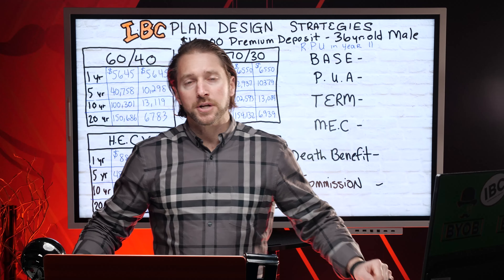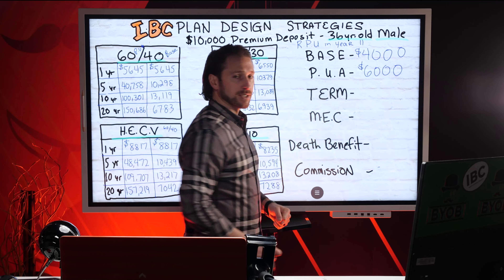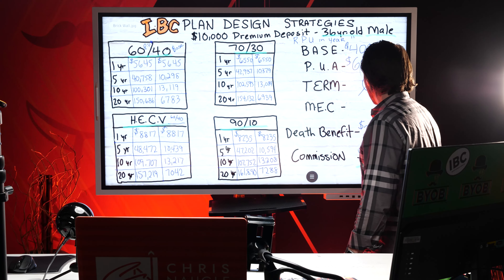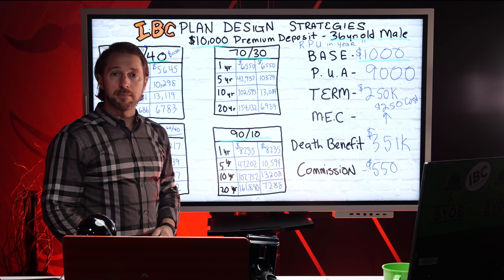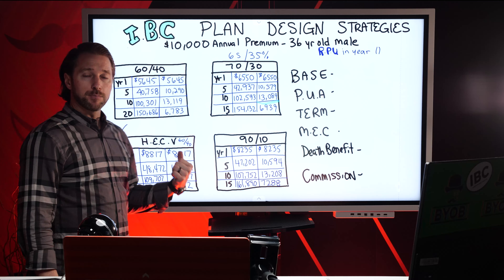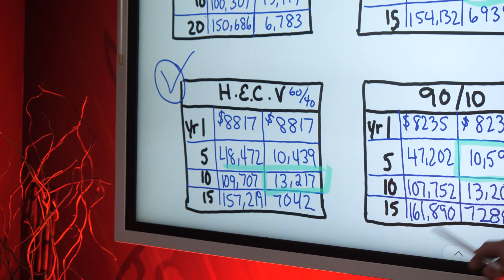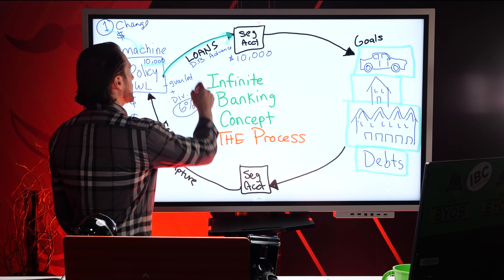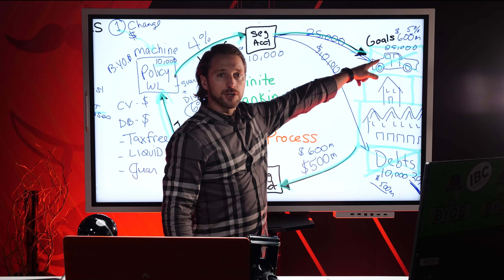How to Use Whole Life Insurance Like the Wealthy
To get started with your own Banking Policy, just like the wealthy do!

WE DO THIS ALL DAY EVERYDAY, DESIGN, APPROVE, AND GET YOU STARTED.

Here's how else you can prepare:
Register for the next LIVE Wealth Wednesday Webinar and get our newest mini ebook instantly upon signing up! (digital download)